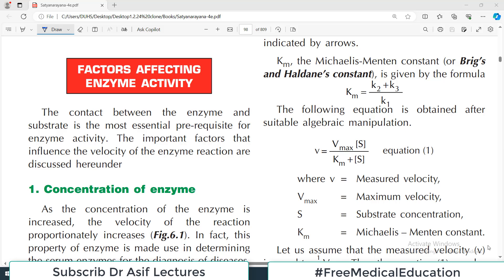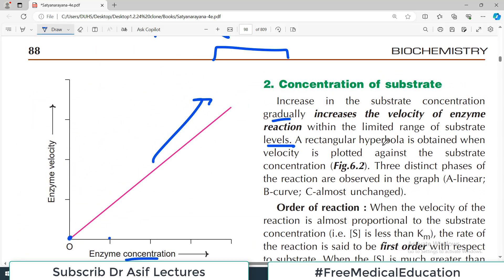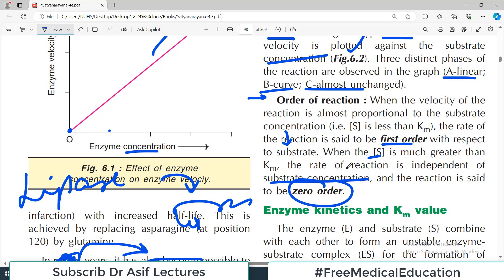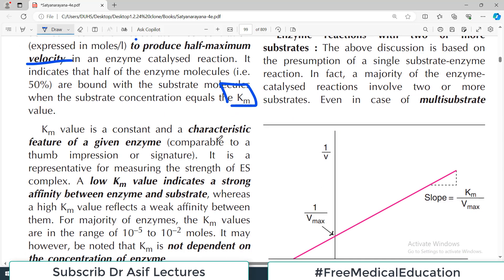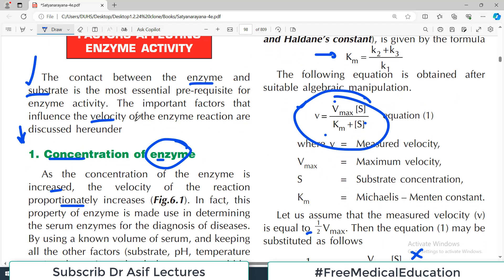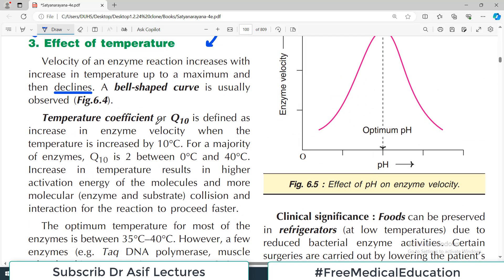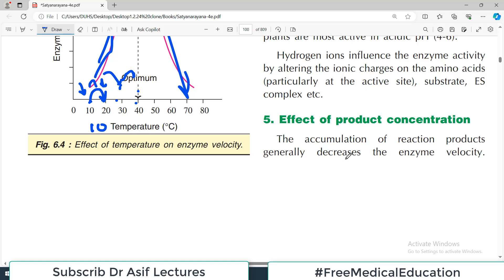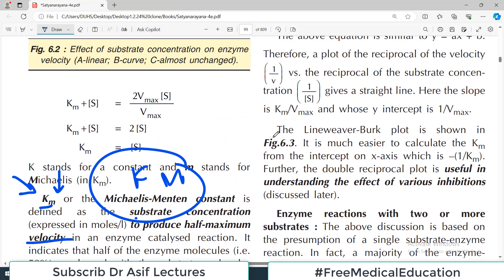Chp#6 Satyanarayana Biochemistry | Factors affecting ENZYME Activity | Biochemistry Lectures